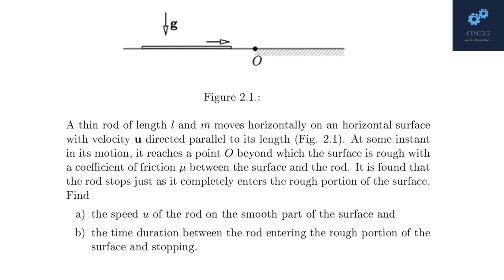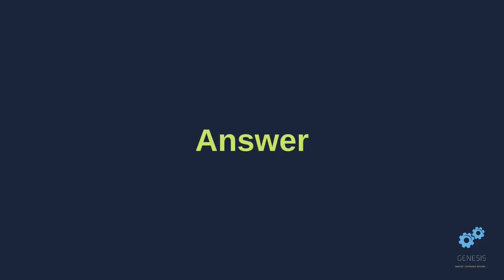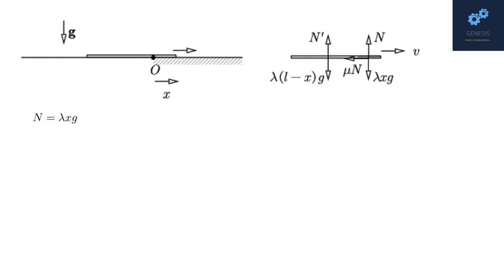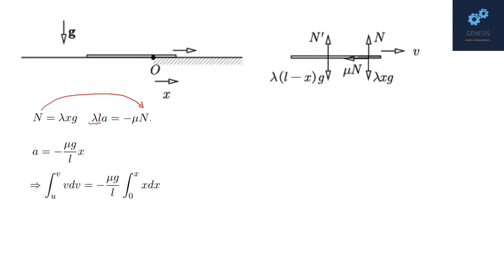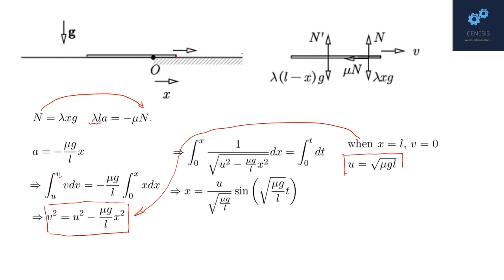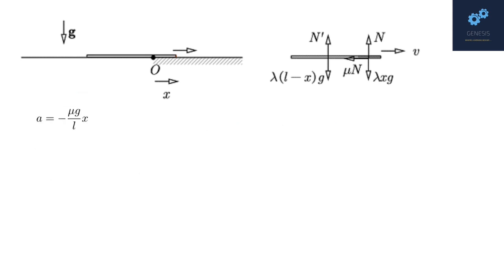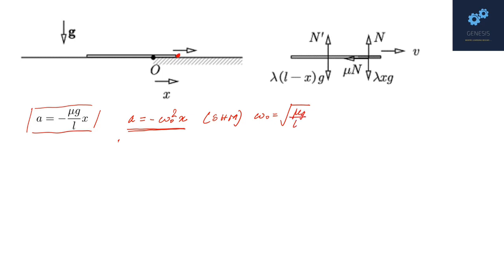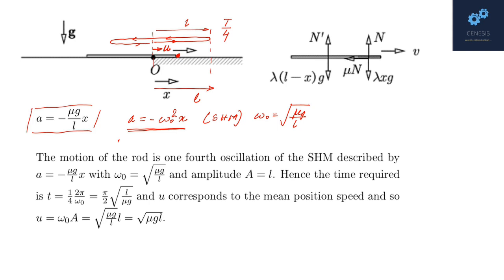[JEE MAINS ADV PHY OLYMPIADS] AVOING INTEGRATION USING SHM | PROBLEM CORNER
In this video we will see a problem in which we can completely avoid integration by observation and knowing basics of Simple Harmoic Motion. This can be a great time saver during competitive examinations.

Happy solving!!

Particularly, our videos will be of immense value to students preparing for JEE ADVANCED, KVPY, NSEJS, INJSO, IJSO, NSEP, INPHO, IPHO,